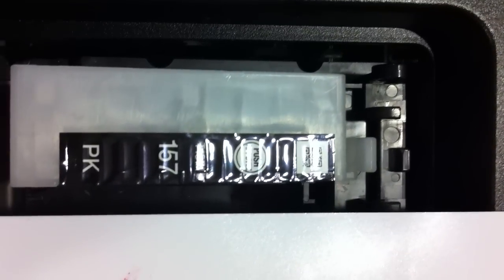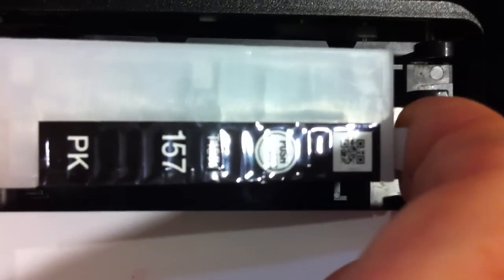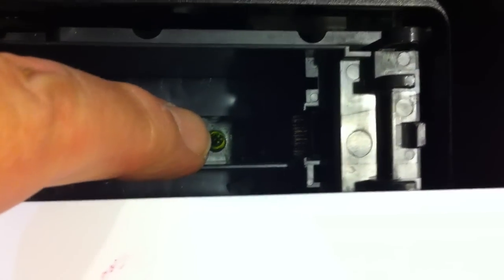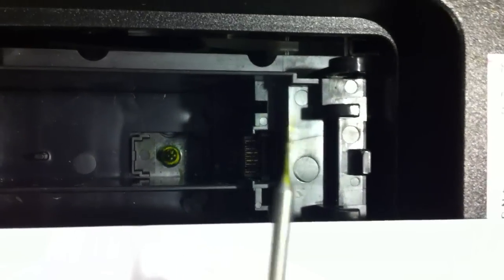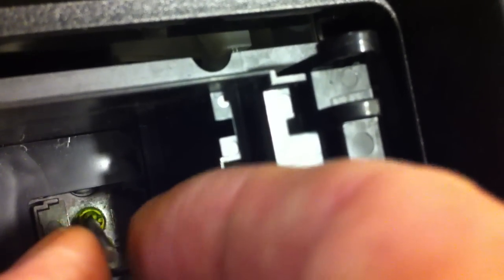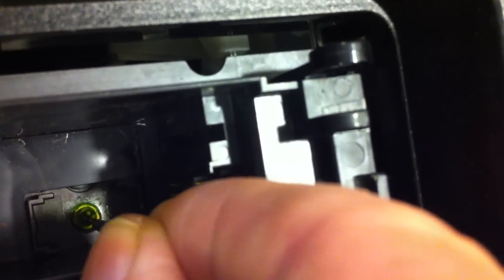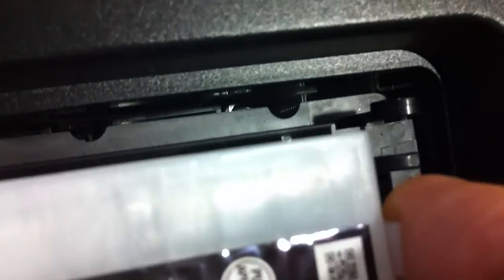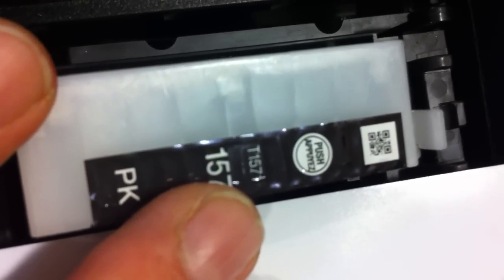Drill out Epson Inkjet Spigots with Micro Drill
Often the simple reason that you lose a complete colour channel on your inkjet printer is because the inkjet spigot that pierces the ink cartridge is blocked.
Simply drill out the affected spigot with the correct size Micro Drill - available
This video illustrates this solution using an Epson R3000 printer.